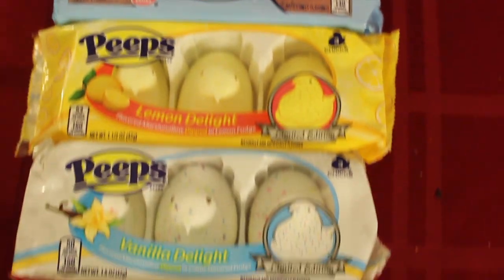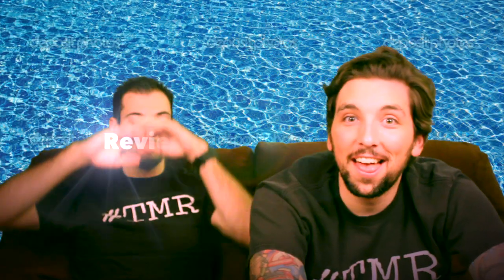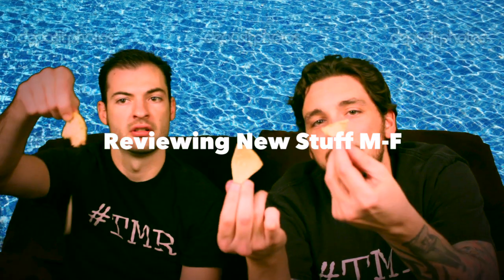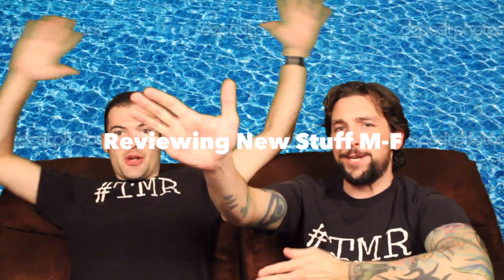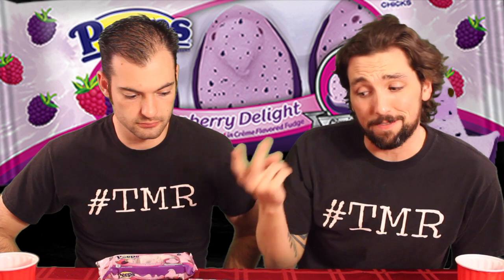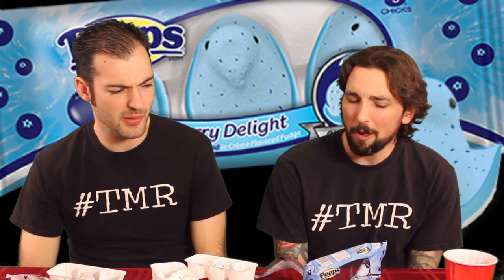Peeps Shotgun Review - Ep. 759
Today in this special Peeps Shotgun review we check out 6 new flavors of Peeps -

Strawberry Delight
Lemon Delight
Blueberry Delight
Vanilla Delight
Raspberry Delight
Cotton Candy